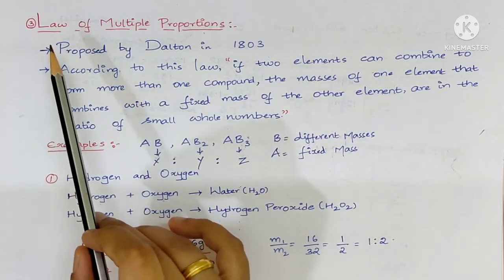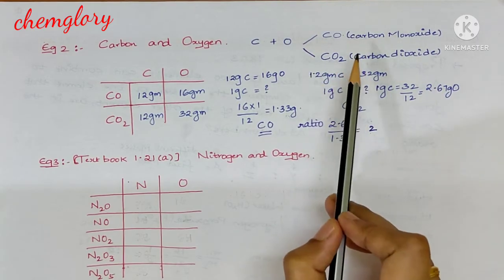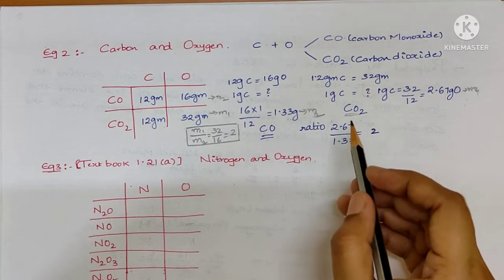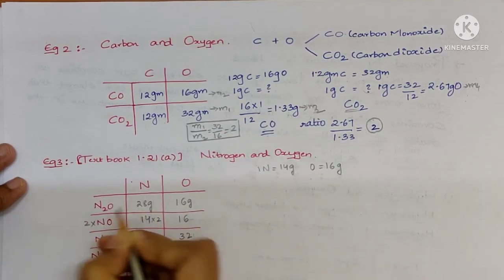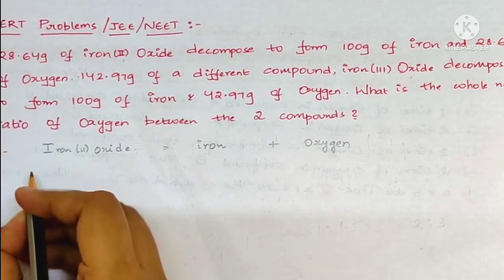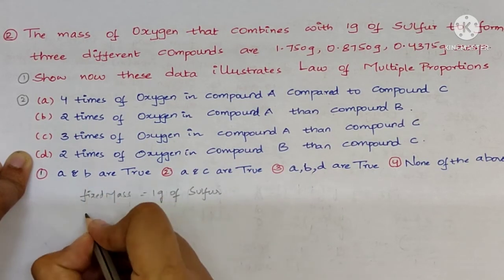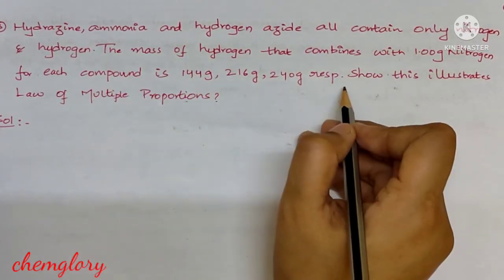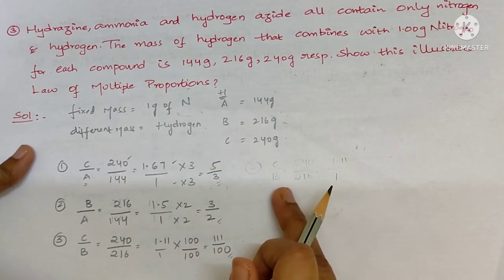Some Basic Concepts of Chemistry - Class 9,11/CBSE - PART- 10 in English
This video is about 3rd Law of Chemical Combinations i.e Law of Multiple proportions of Class 9 amd 11(CBSE) and Practice problems were discussed@chemglory4687

Dimensional analysis in English

Addition,subs,multiply,division of sig.figures in telugu

Add,subs,multiply,division of sig.figures

Rounding off numbers in English

Rounding off numbers in telugu

Significant figures in telugu

Significant figures im english

Scientific notation, Precision, Accuracy in telugu

Scientific notation, Precision, Accuracy in english